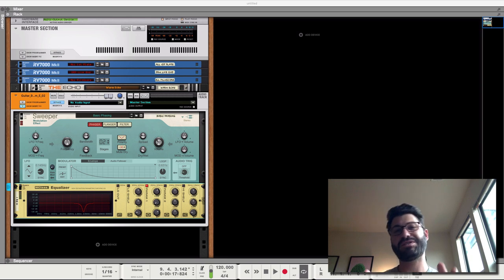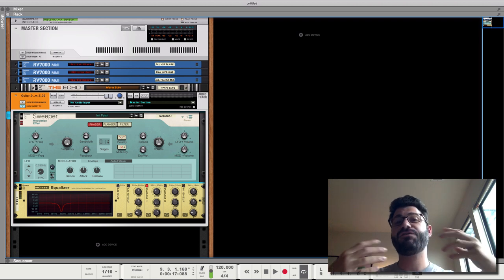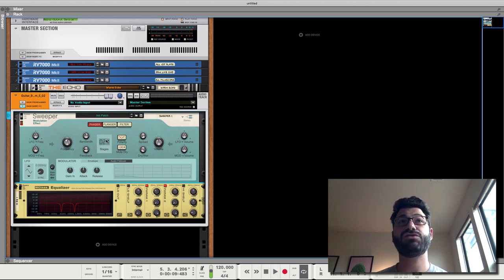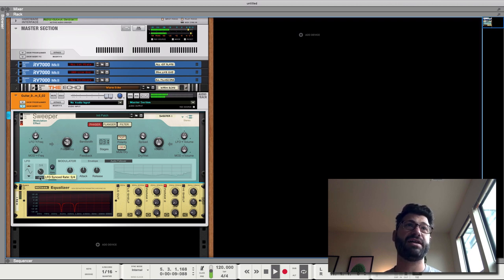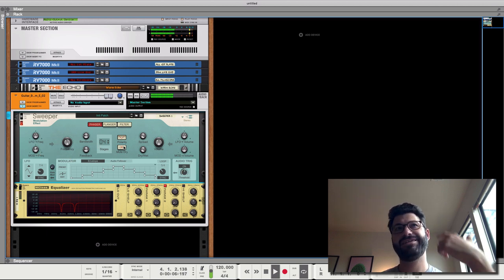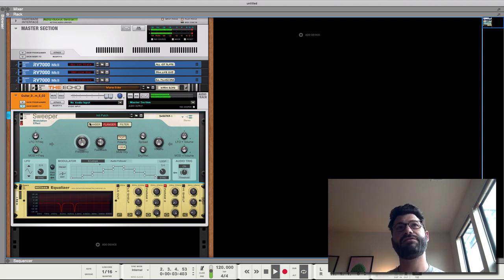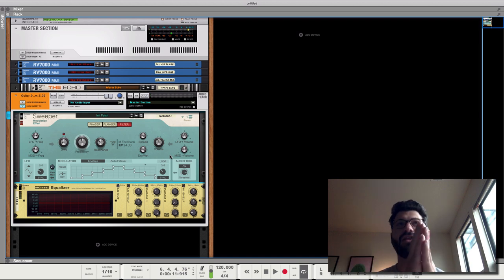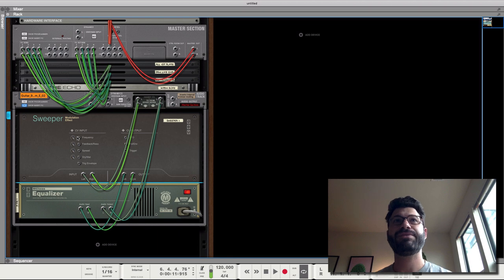The Sweeper: Reason 11 In-Depth Modulation Effect Tutorial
Learn all about the new Reason 11 modulation effect, Sweeper. This new Reason 11 effect is a phaser, flanger and filter, rolled into. And it can also work as a super advanced tremolo.

In this video, we explore how to use each of the modes in the Sweeper, as well as how to setup up advanced modulations using the LFO and envelopes.